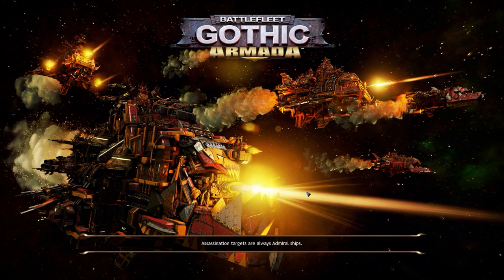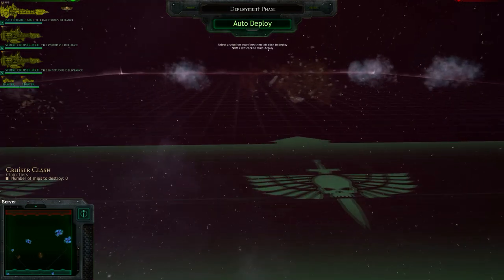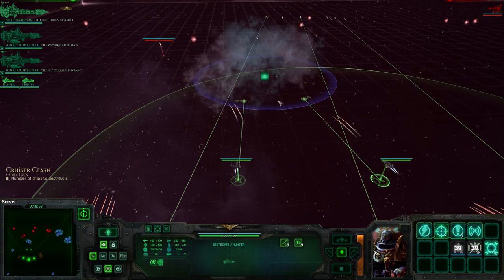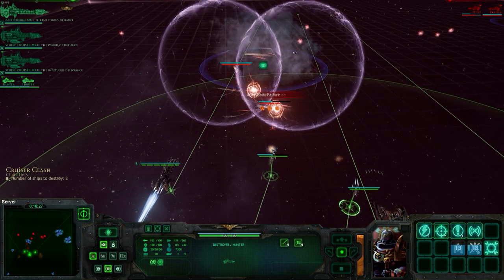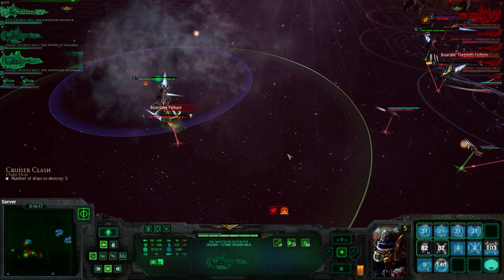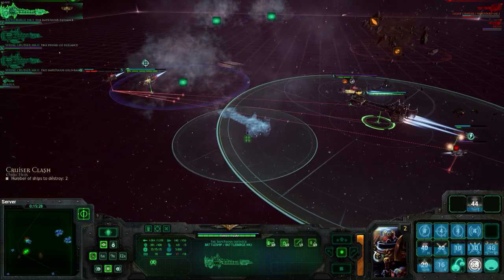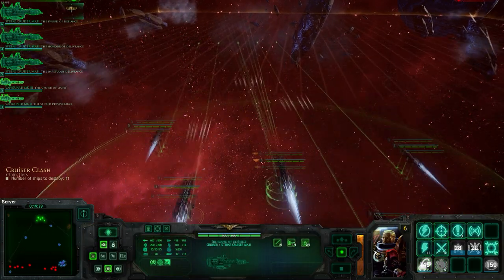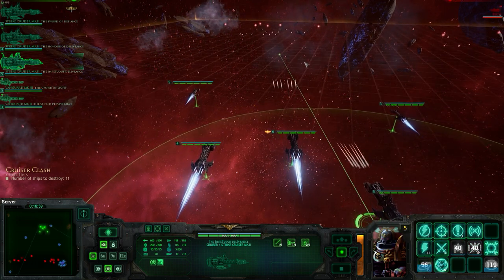Pop Goes The Monkey - IP Infringement? Items Removed from his Store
So this is a tricky one, Pop Goes the Monkey has had a lot of his items removed from his shop, some of them are his own personal designs. Is this GW protecting their IP?  Wanted to make a video discussing what has happened and my personal thoughts on 3rd party stores.